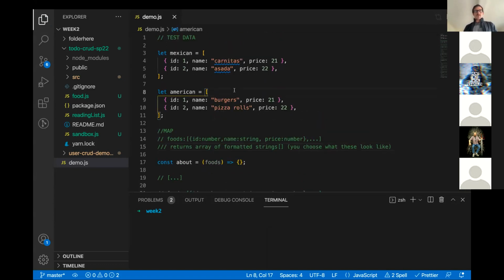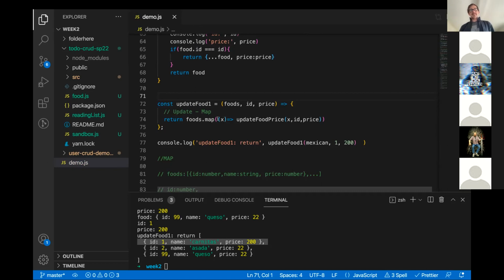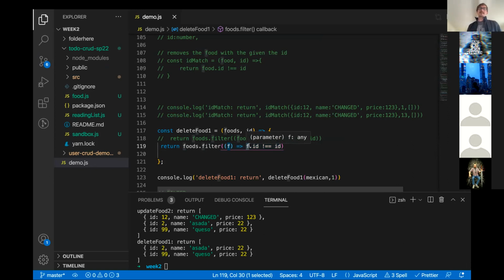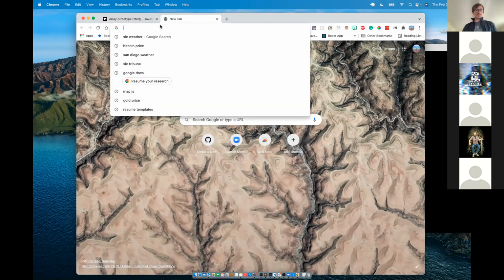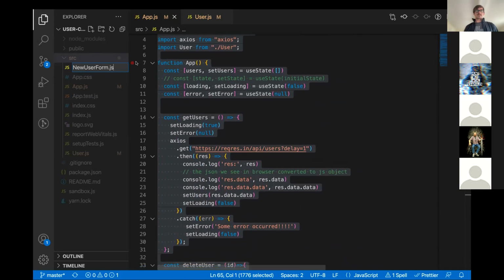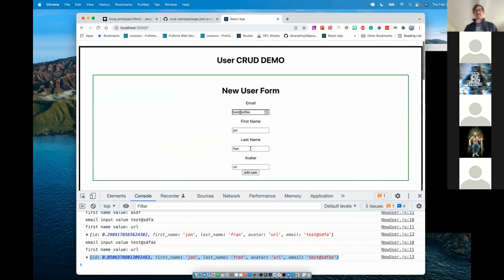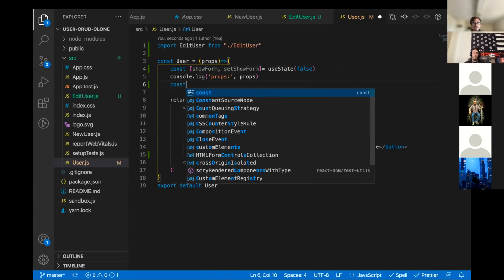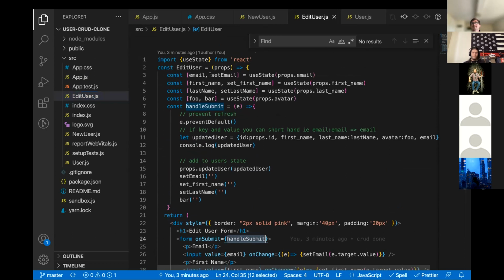CRUD p3 2.24